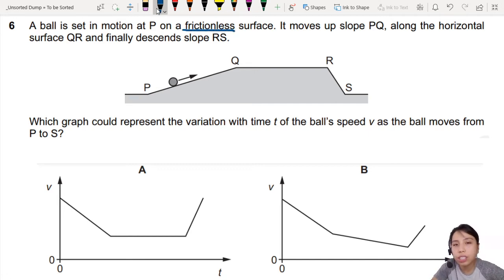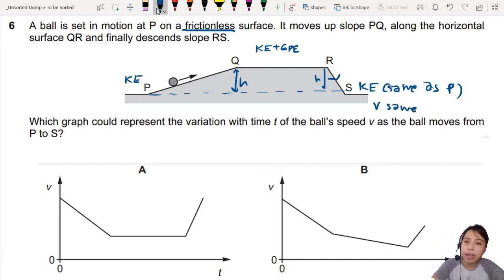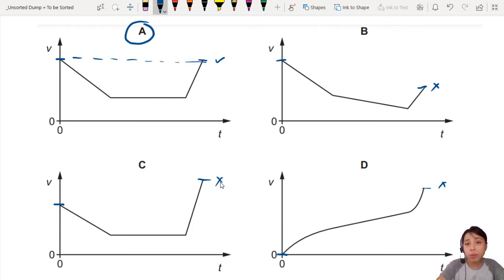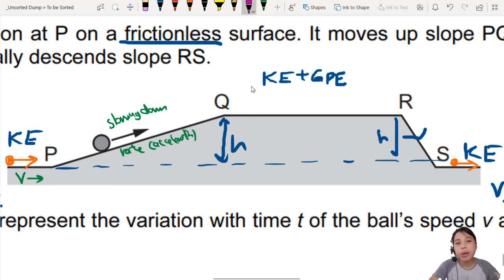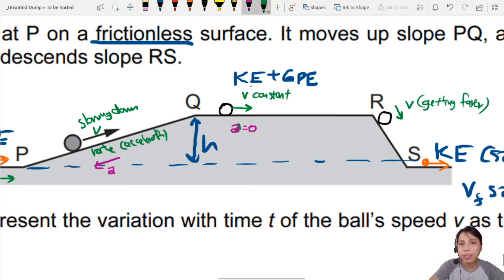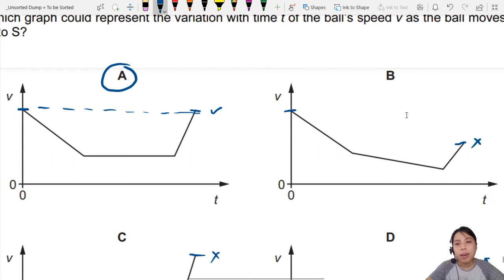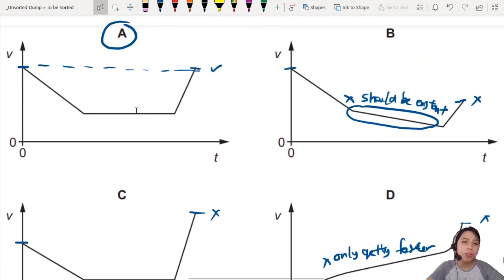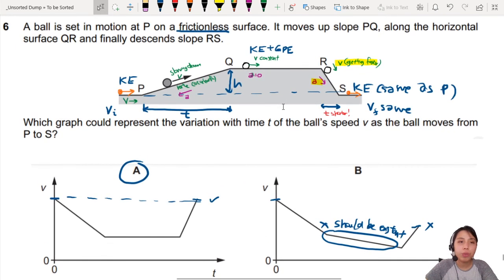MJ17 P12 Q6 Velocity Graph of Ball on Slopes | CIE A Level 9702 Physics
9702/12/M/J/17: A ball is set in motion at P on a frictionless surface. It moves up slope PQ, along the horizontal surface QR and finally descends slope RS. Which graph could represent the variation with time t of the ball’s speed v as the ball moves from P to S?

9702_s17_p12